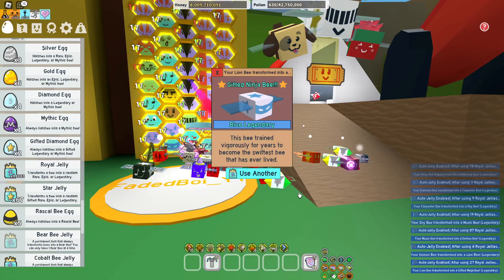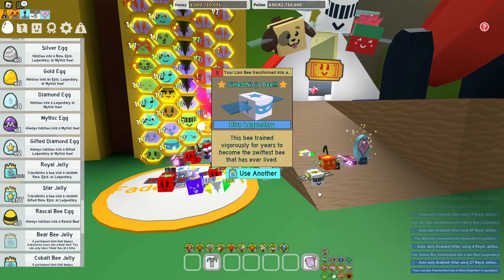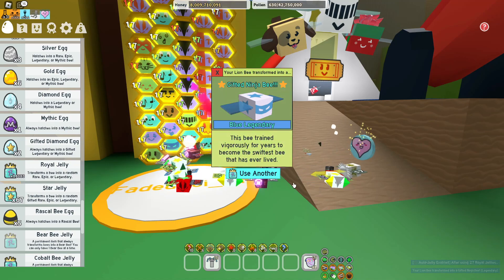How To Royal Jelly Cheap Mythics (Bee Swarm Simulator)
hey guys in this video i explain how you guys can royal jelly cheap mythics in bee swarm simulator, this video will help you royal jelly cheap mythic bees in bee swarm simulator so if you wanted a cheap mythic bee in bee swarm simulator heres the video for you!